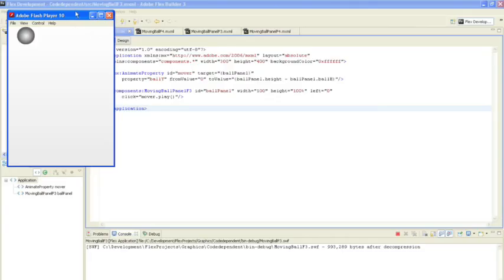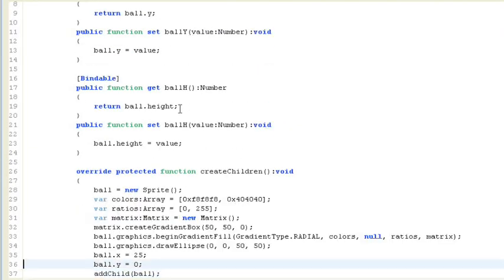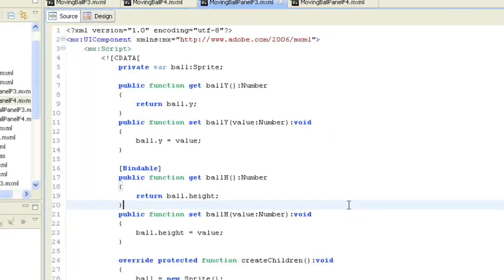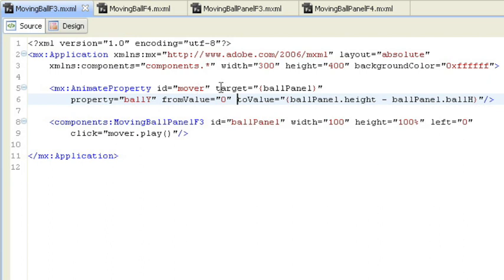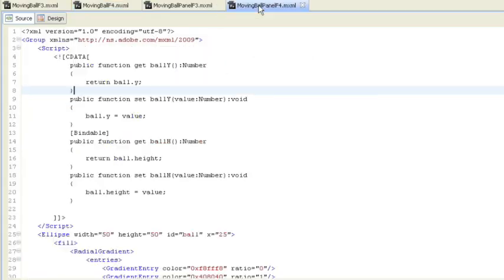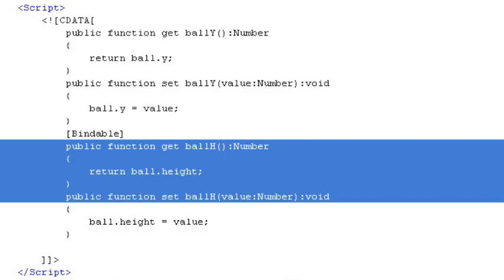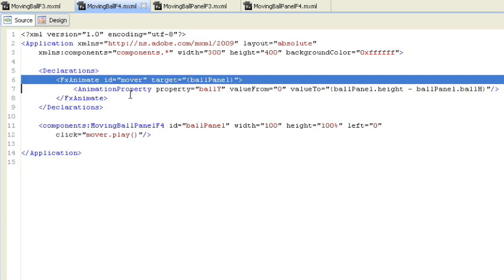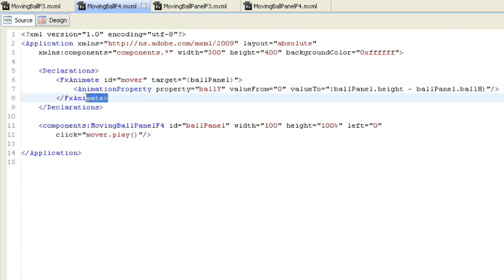CodeDependent - A Moving Comparison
Chet Haase of Adobe's Flex SDK Team demonstrates and compares how a simple animation effect is constructed both in Flex 3 and in the next version of Flex.